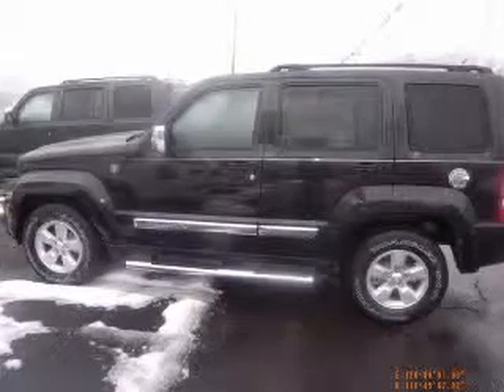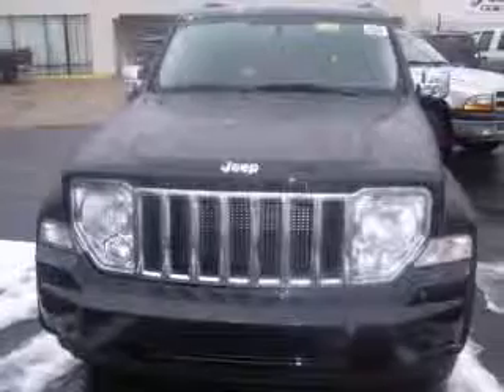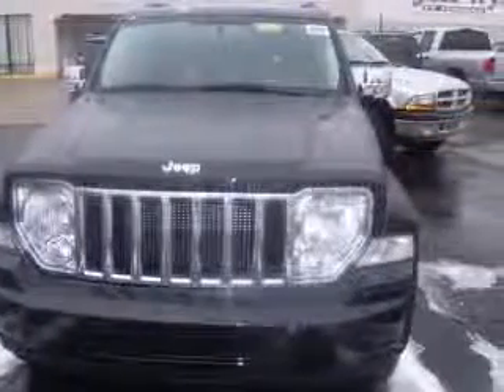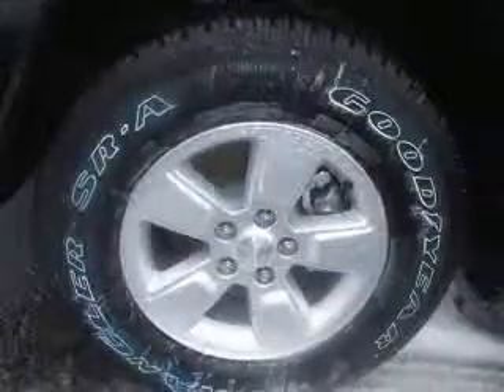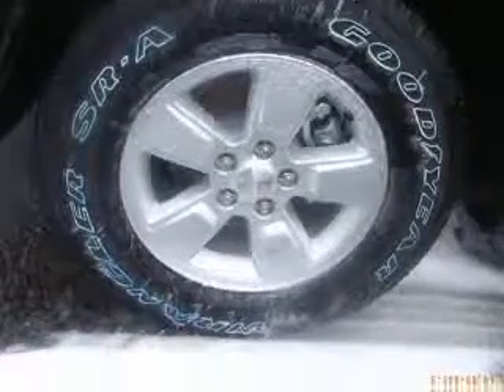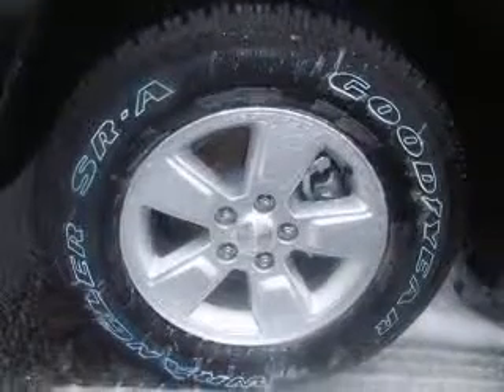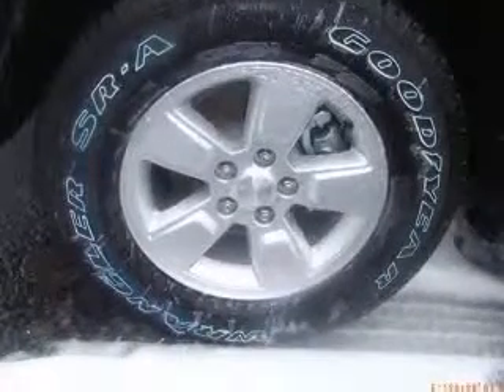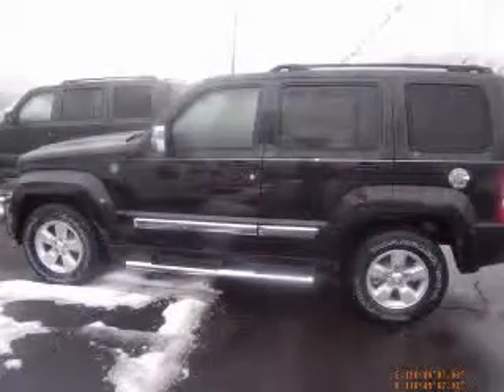2011 Jeep Liberty Jeff Wyler Chrysler Jeep Dodge Fort Thomas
2011 Jeep Liberty Sport
Engine: 3.7L V6
Trans: Automatic 4-Speed
Color: Brilliant Black Crystal Pearlcoat